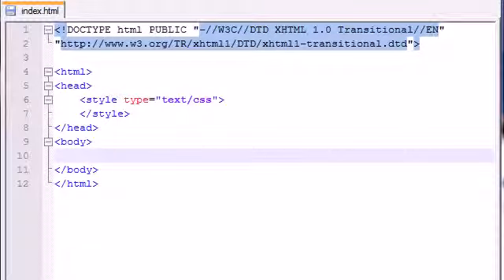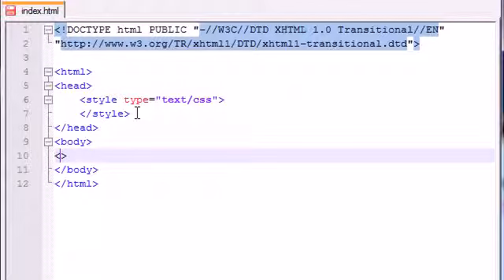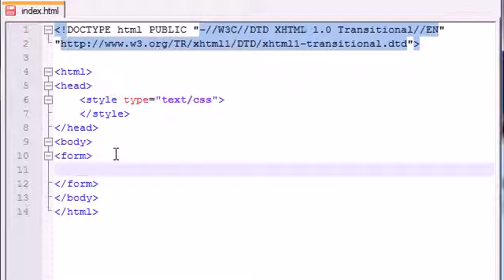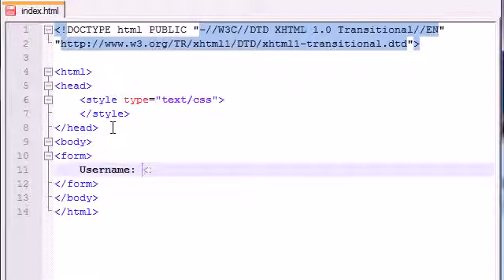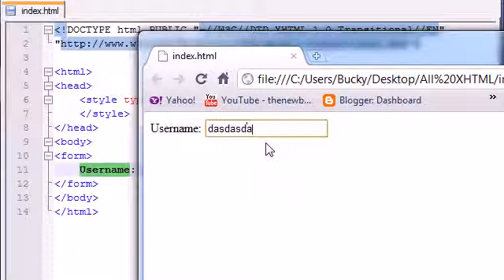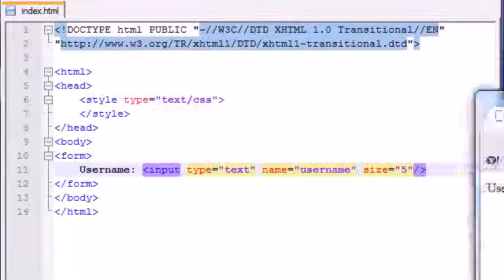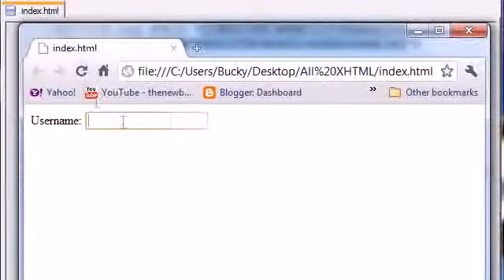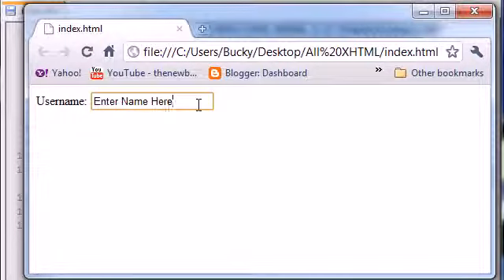XHTML and CSS Tutorial 40 Introduction to Forms